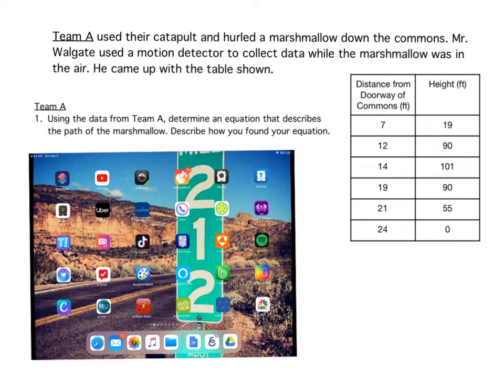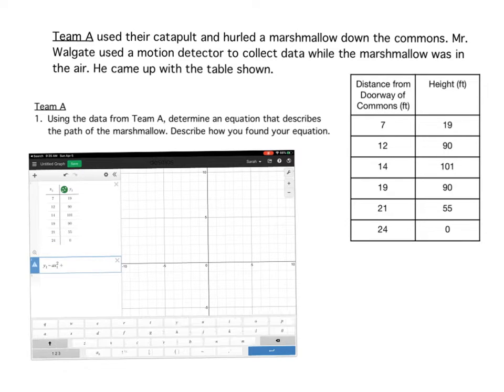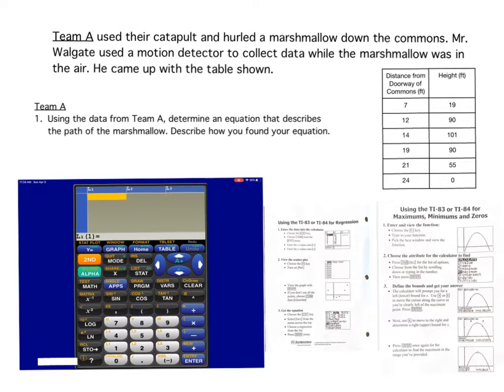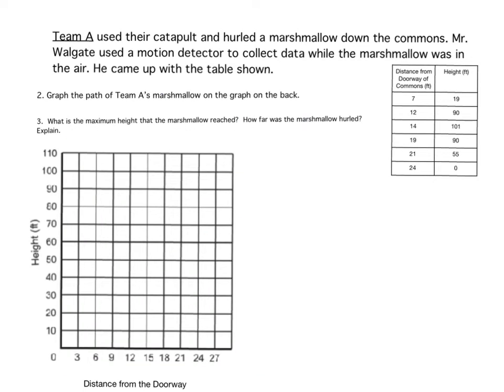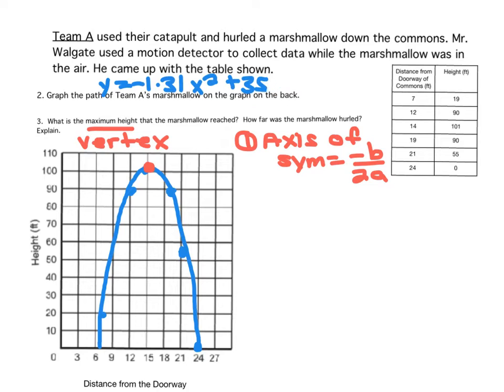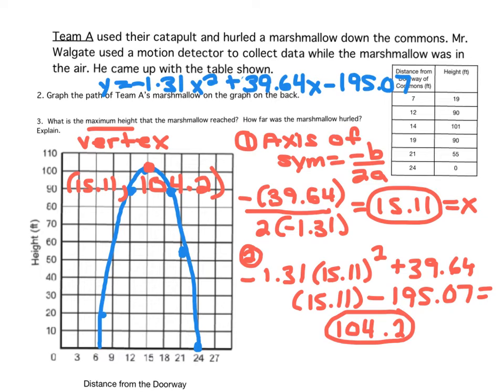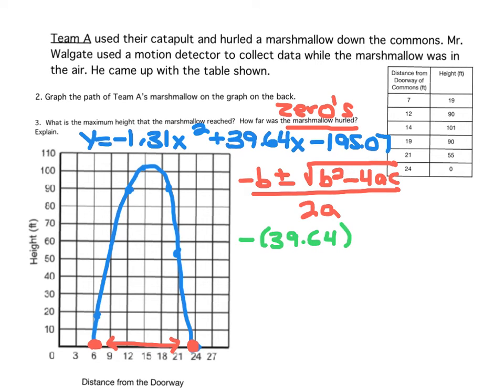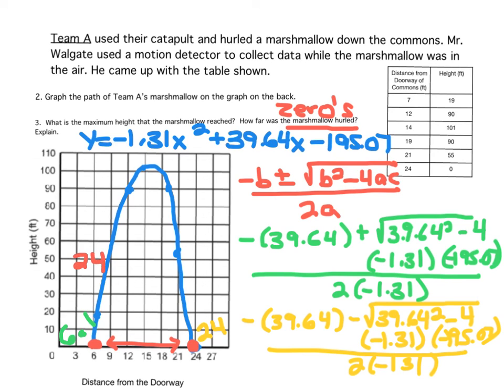Marshmallow Launch Team A